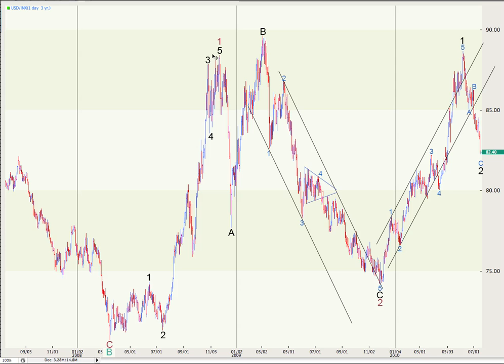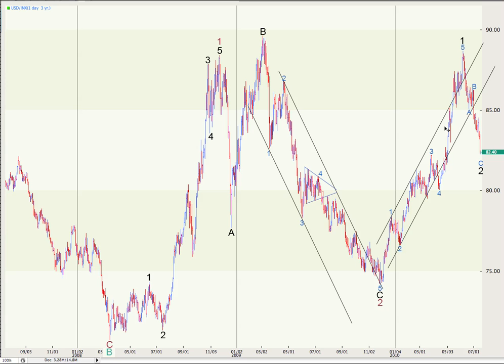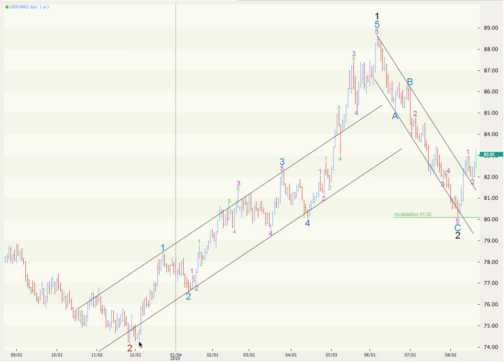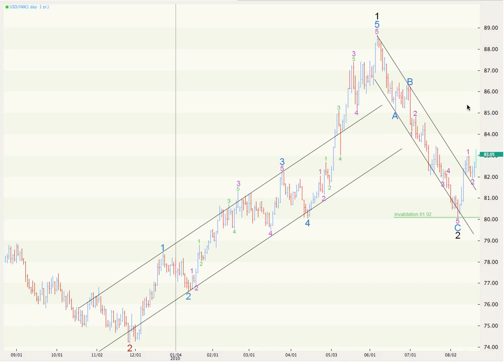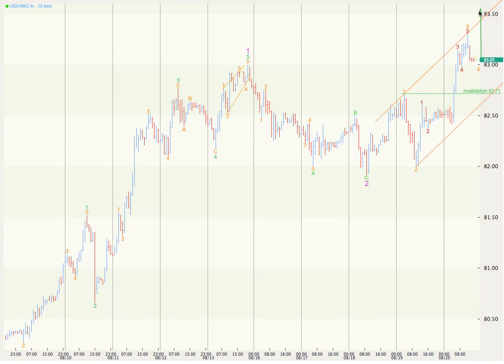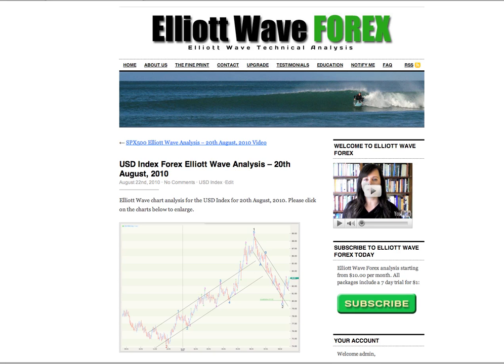US Dollar Index Forex Elliott Wave Analysis - 20th August, 2010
Technical analysis of the dollar index from a pure Elliott wave perspective.